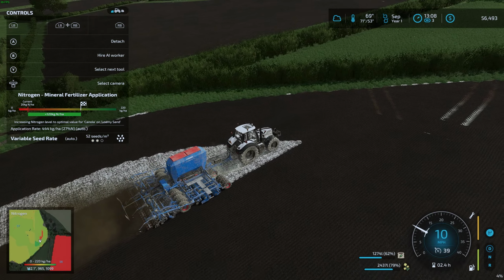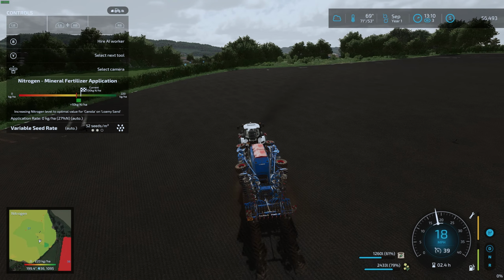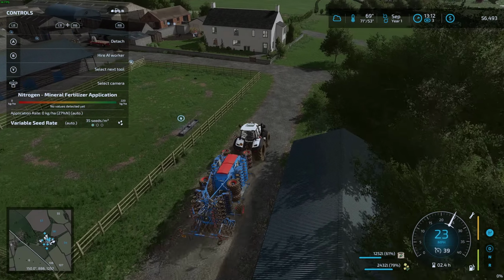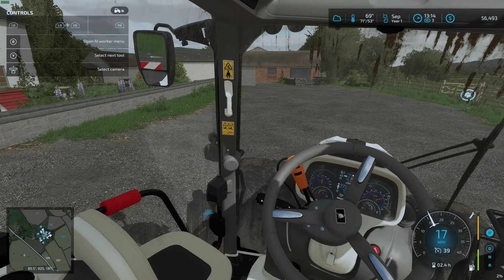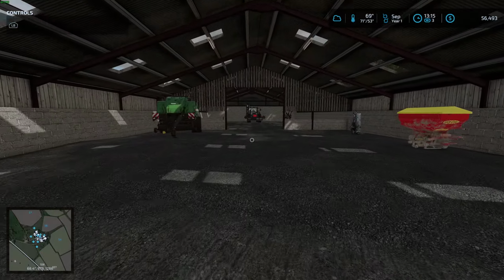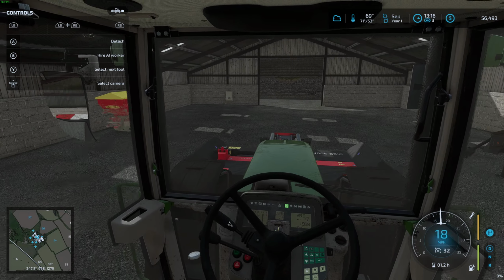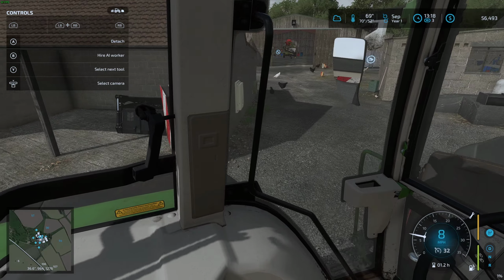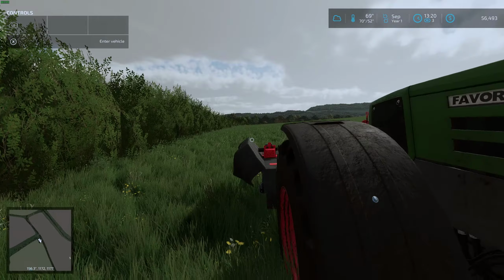Can't Believe I Forgot This | Court Farm | Farming Simulator 22 | Ep. 6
Welcome back to Court Farm. In this episode we finally get our canola seeded as well as starting on our grass work to get ready for cows, plus one big blunder from me!

For more Farming Simulator 22 information or to be part of the community with other games.